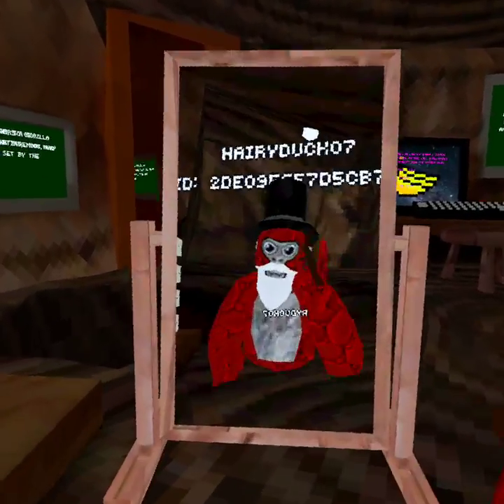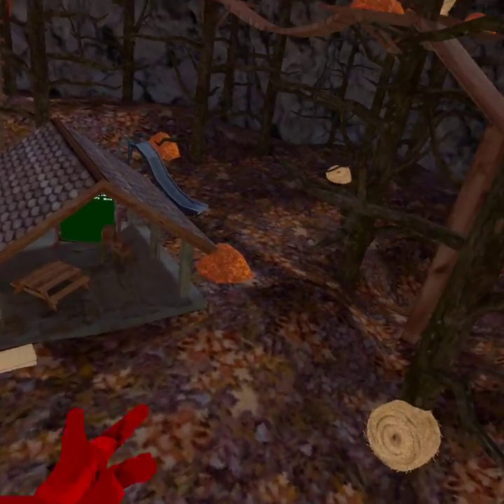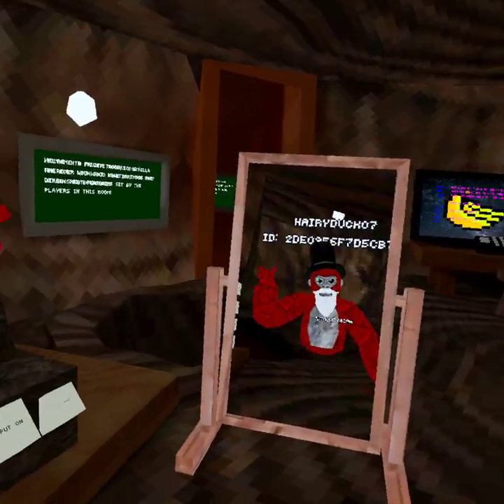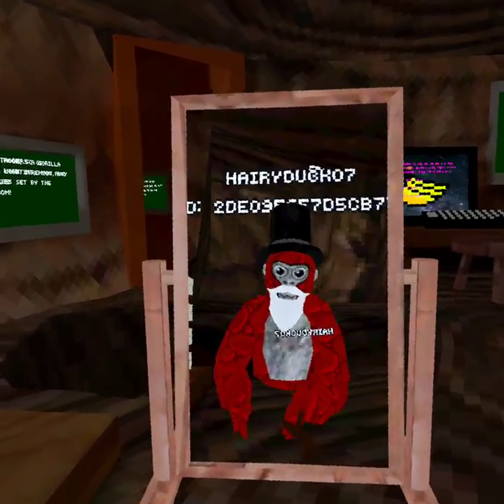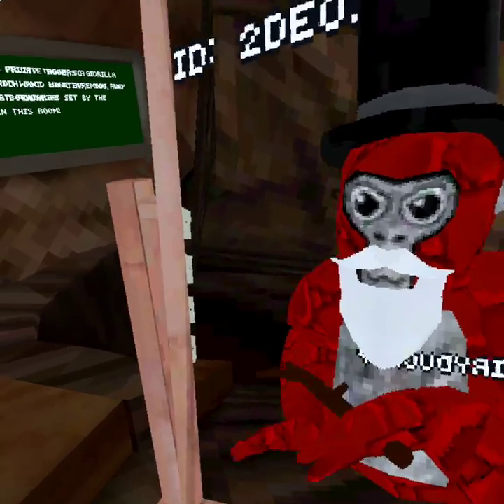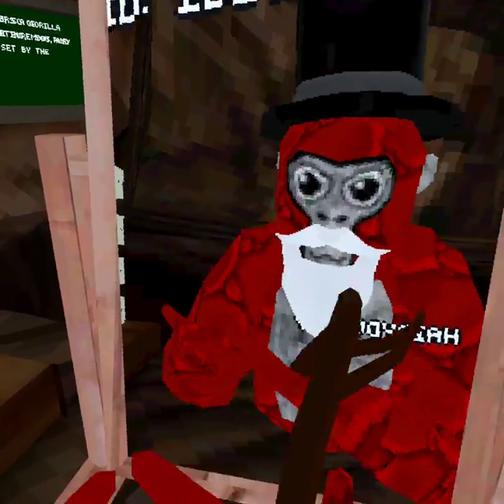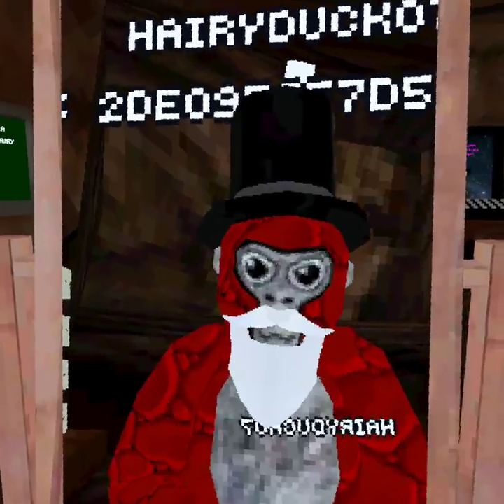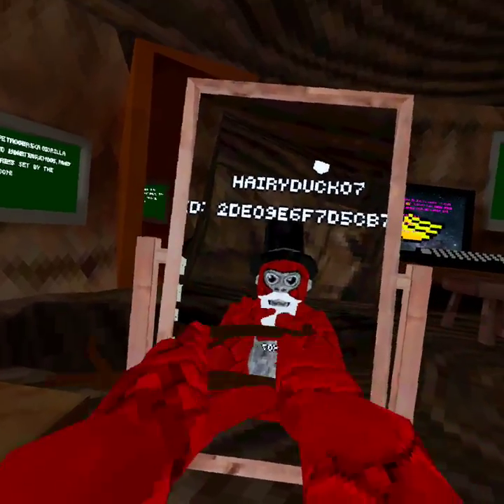FruityTaggers | How to Download